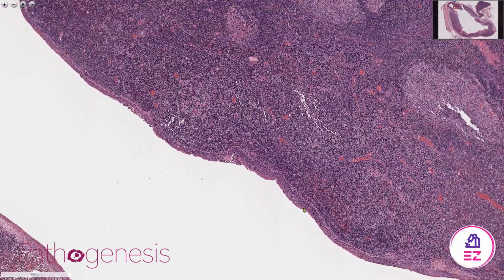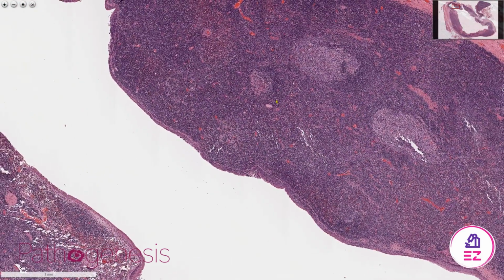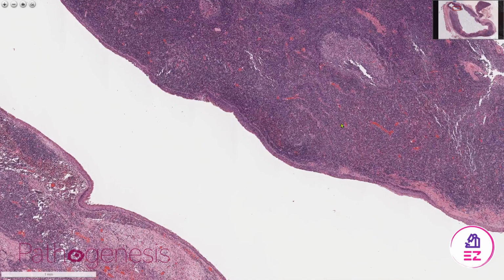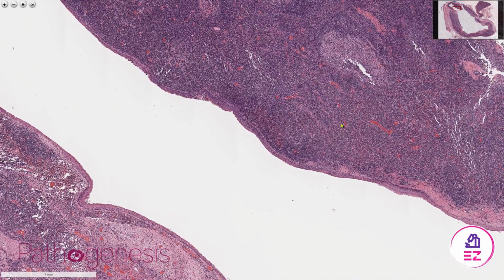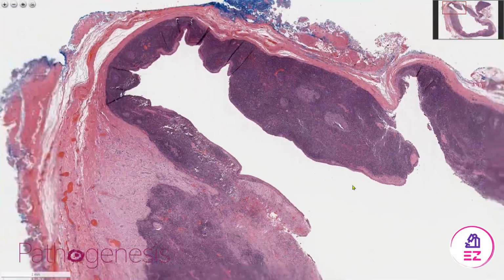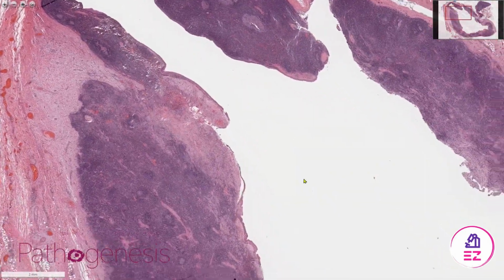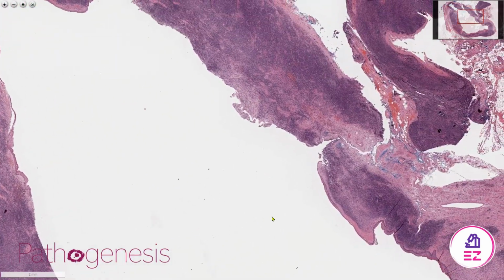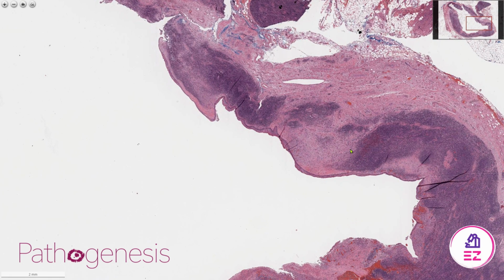Branchial Cyst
Histological example and description of a branchial Cyst involving the neck @PathMadeEZ